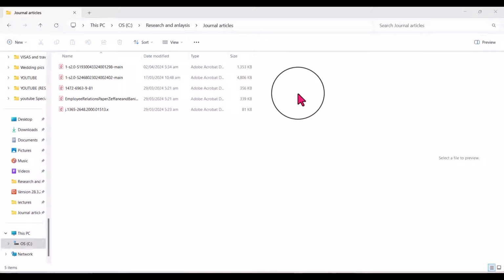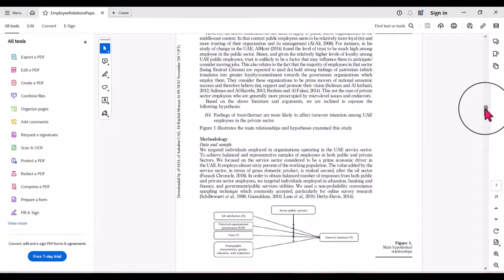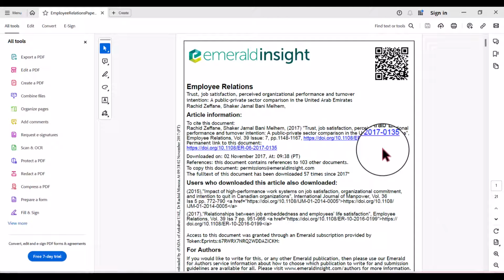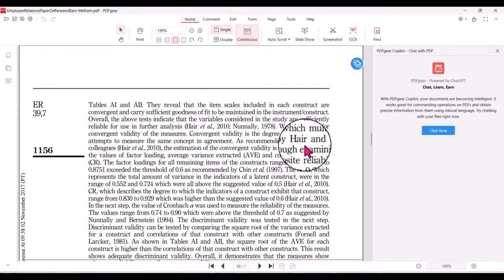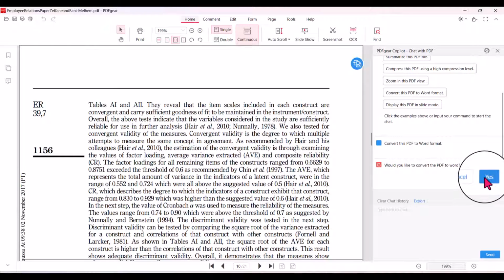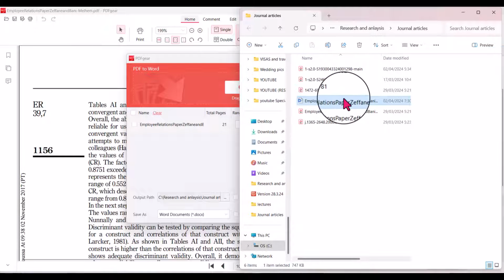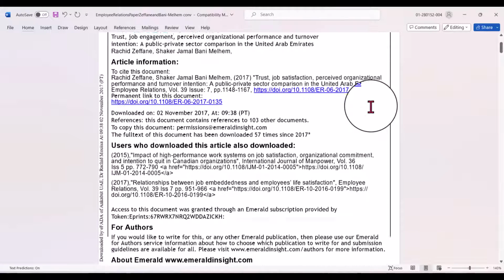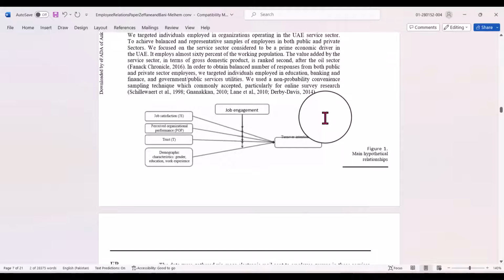Convert PDF to Word Document - All Free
In this video i have explained how to convert PDF document into MS word format.